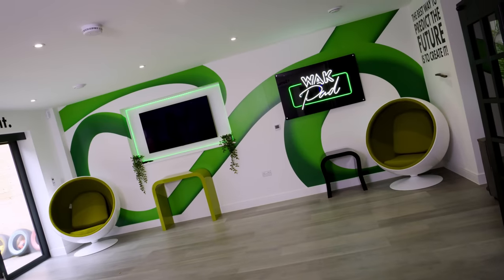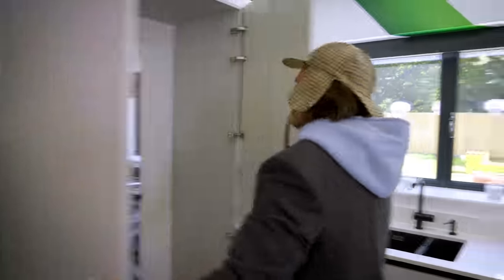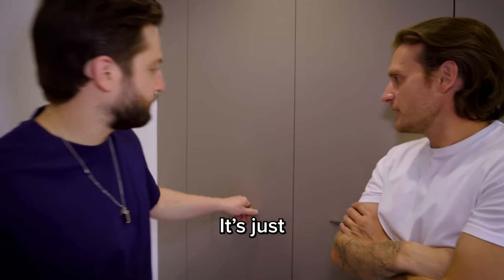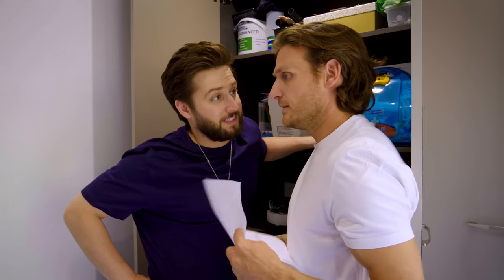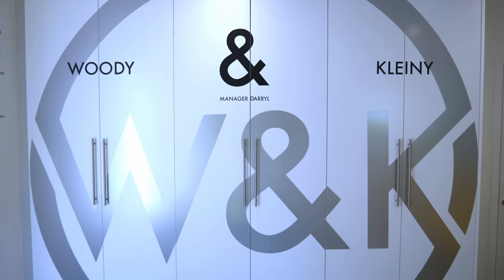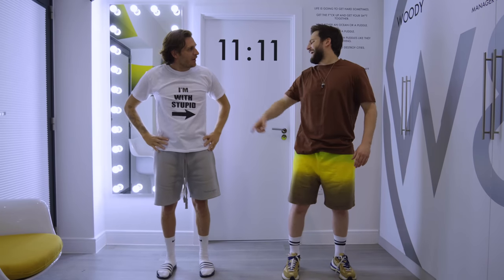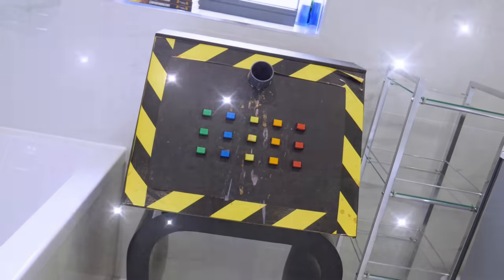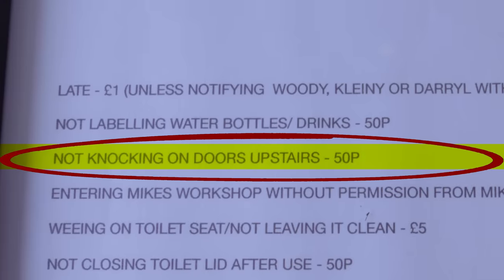Inside Woody & Kleiny’s Incredible House! (HOUSE TOUR)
Welcome to our brand new studio house called The WAK Pad! Over the coming months you can expect to see hilarious new content every Wednesday and Saturday! Let us know if you would like to see a TV show based in the WAK Pad… we think it would be a great idea! W&K

💥Best Moment: 03.56

🎬 This is a ‘WAK Production’.
What you are watching is a passion project from WAK Productions. We will regularly be putting blood, sweat and tears into producing episodes that we are proud of creating. Made by us for YOU!

📚Our Book

📜 Running Order/Key Moments:
Cereal throw
Lizard on shoulder
Scooter
Axe in wall
Kitchen
Sherlock holmes
Accident report books
Garden scene
Firebreather
Car jump
Paint cannon
Water balloons
wedgie
Ice skating
Cupboard drop out of window
Woody and Kleiny accountant
Woody and Kleiny dogs
Edit suite
Court room
Explosion
Bailey Lennon
Manager Darryl
Alex Murphy
Mad Guy Olly